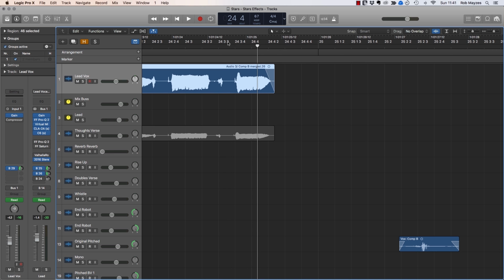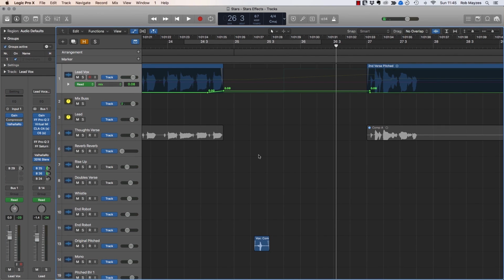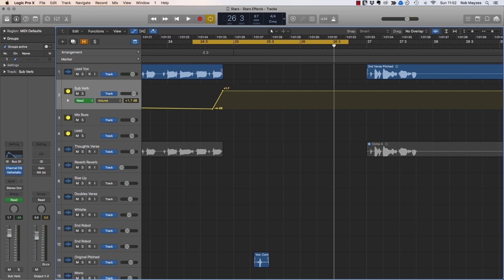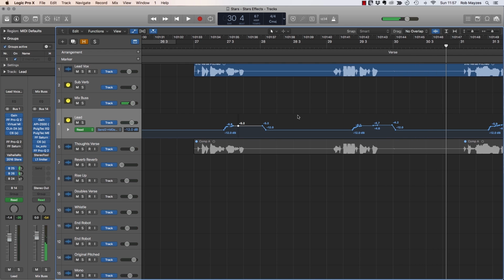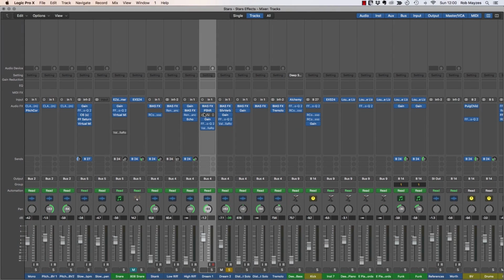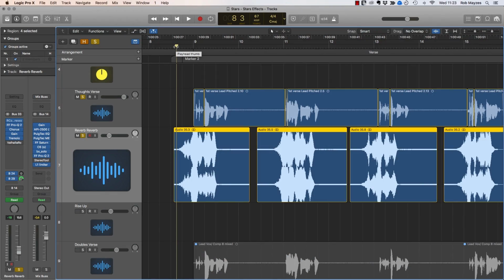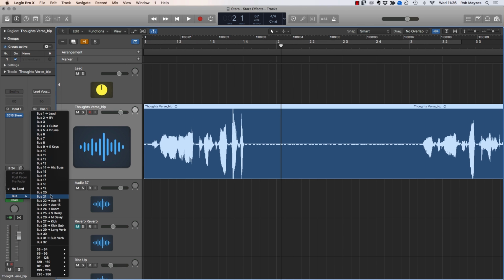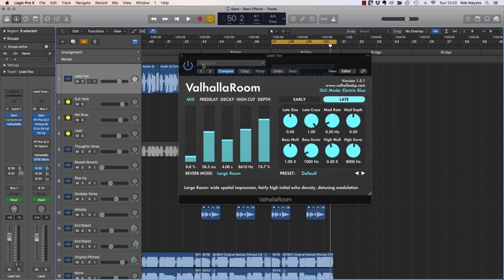5 Reverb & Delay Tricks (Reverse Reverb, Effect Throws & More)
0:39 - Reverb Throws
4:11 - Sub-Reverb Throw
7:33 - Delay Throws
9:37 - Atmospheric Reverb
14:03 - Reverse Reverb

Today you'll learn how to use 5 simple reverb and delay techniques to make your mixes more exciting, more fun, and more unique.

By using effects creatively, and combining them with a little automation, you can make mixing way more enjoyable, and produce better results.

In fact, I'd go as far to say that this is one of my favorite parts of mixing!